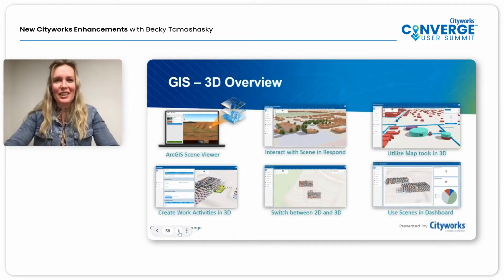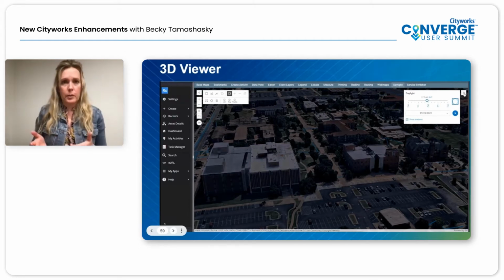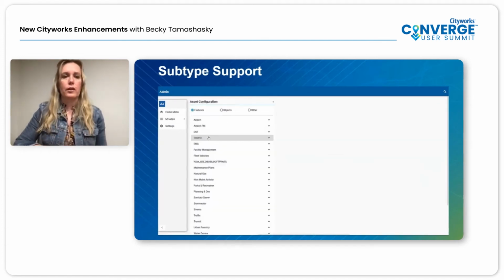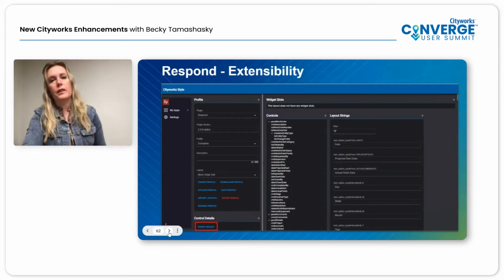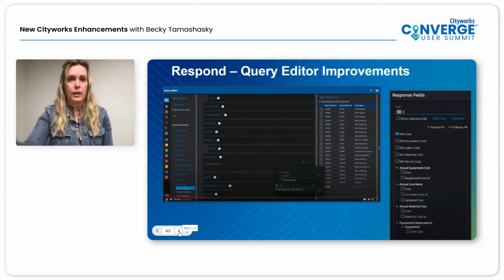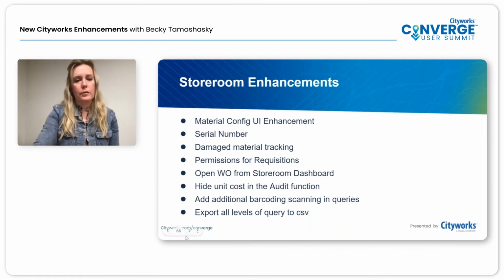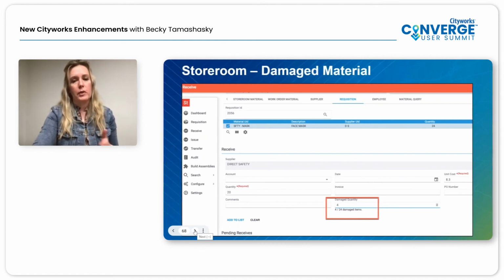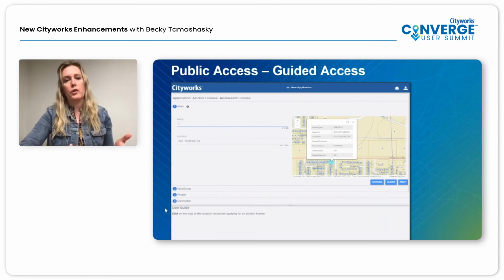Cityworks Software Updates Feb. 2022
A preview of the latest features and functionality coming soon to your Cityworks solutions.